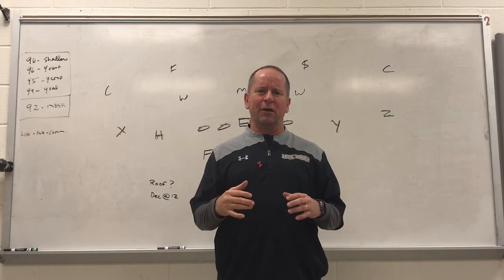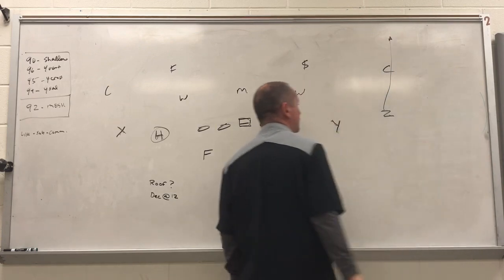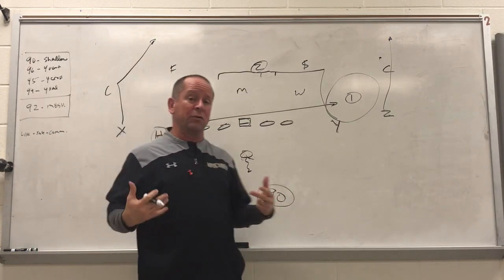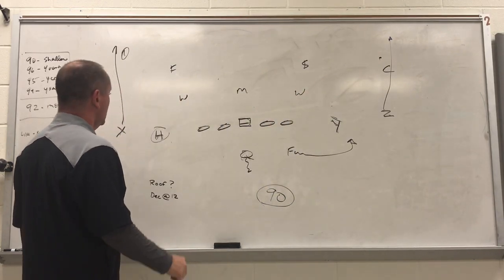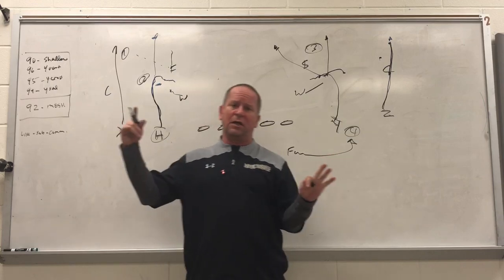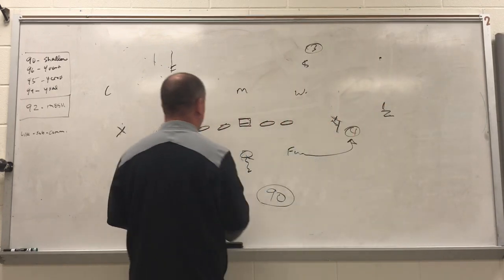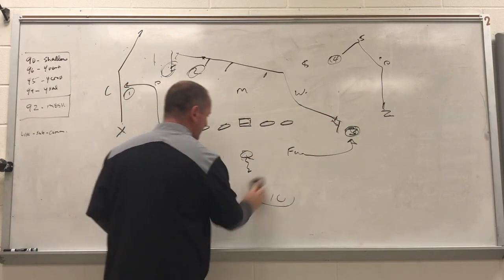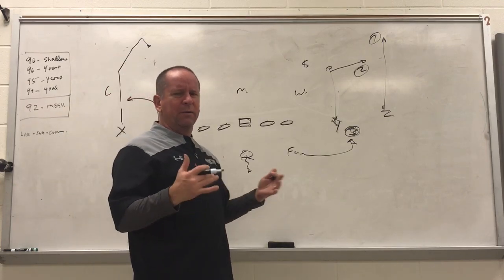AIR RAID 90 GAME 6